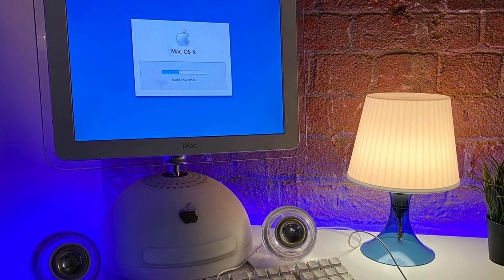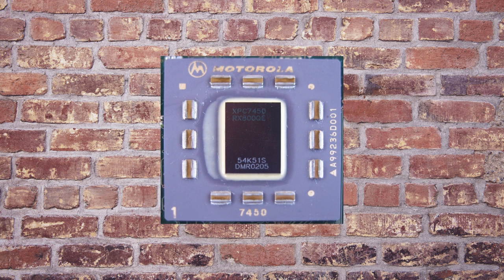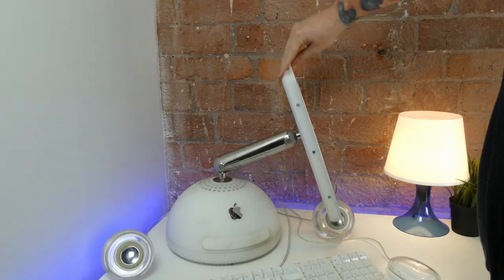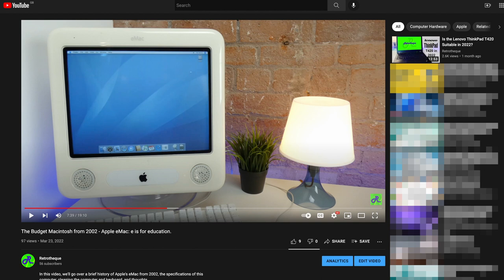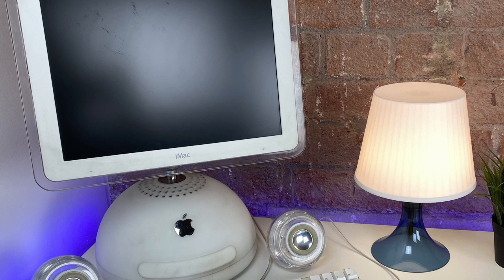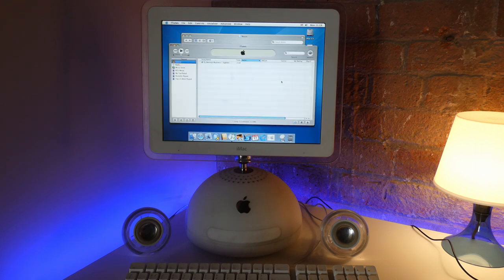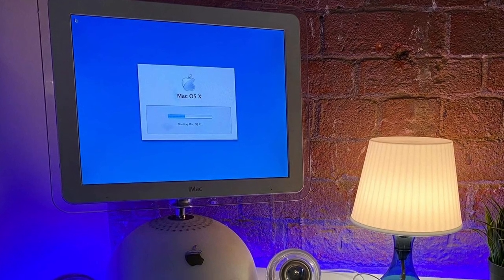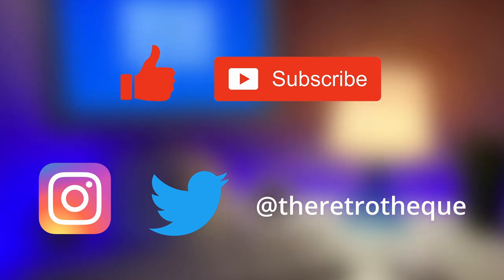Apple iMac G4 Retrospective - 20 Years Later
Hello, there. I'm Dan and welcome to another video on Retrotheque. This time, we're going to be looking at one of the most iconic computers every created, the iMac G4, created all the way back in 2002.